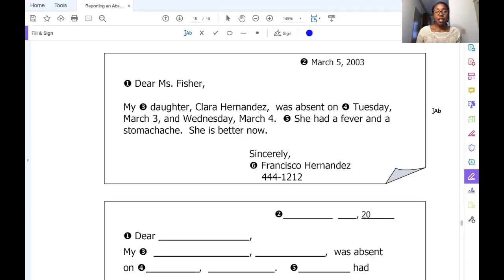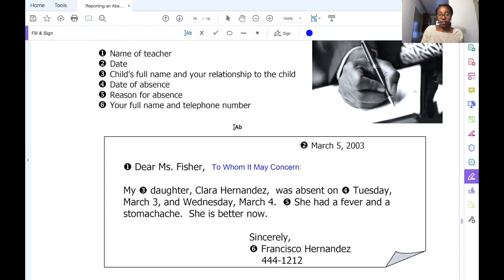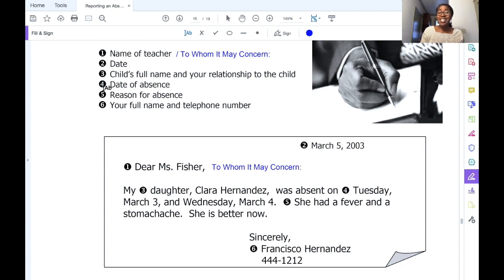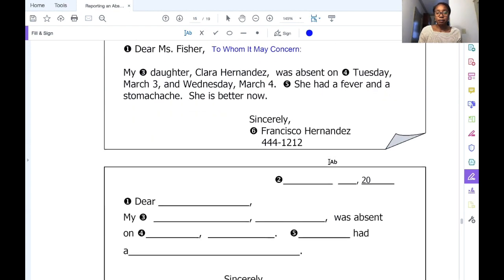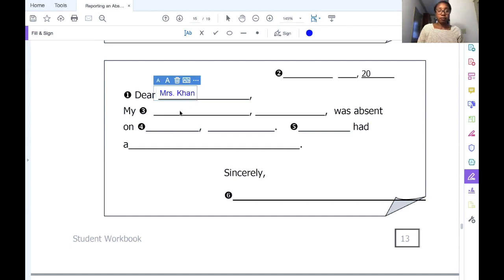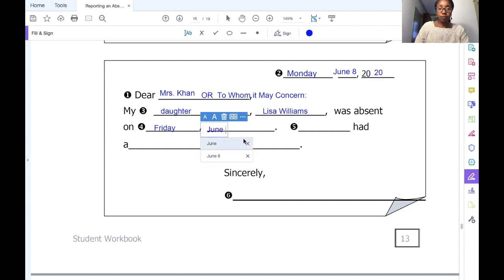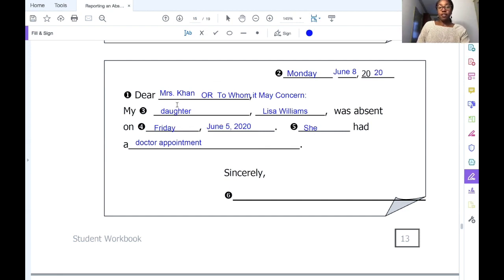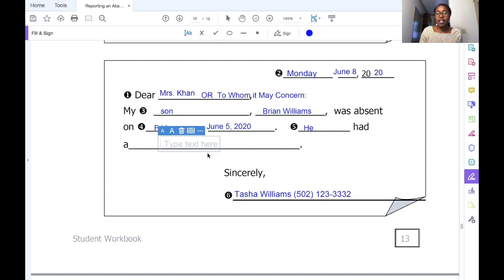Absence Note for School Part 2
Vocabulary:

1. Absent/Absence
2. Attend
3. Attendance
4. Excused
5. Unexcused